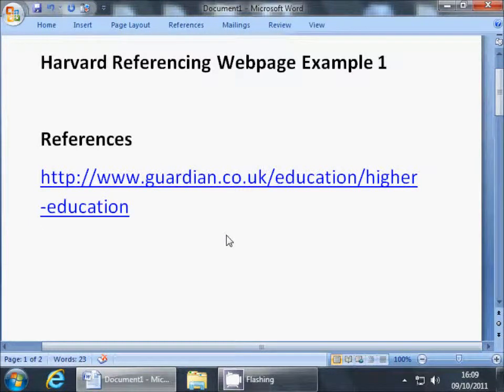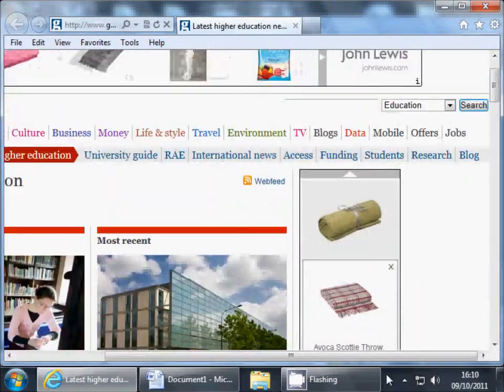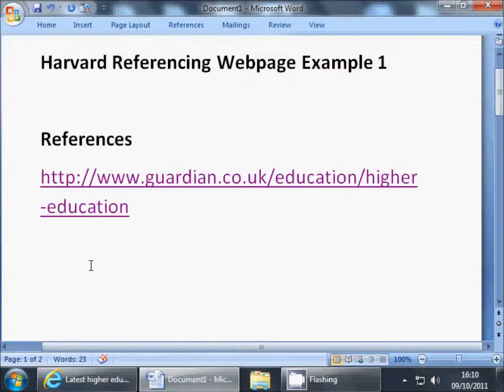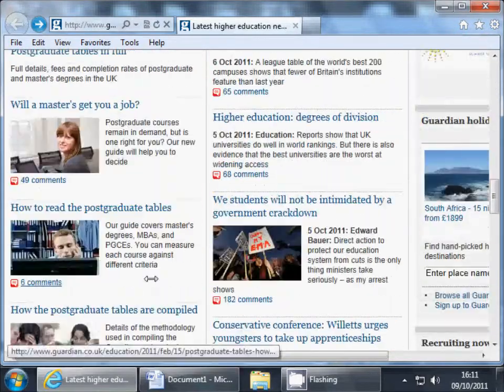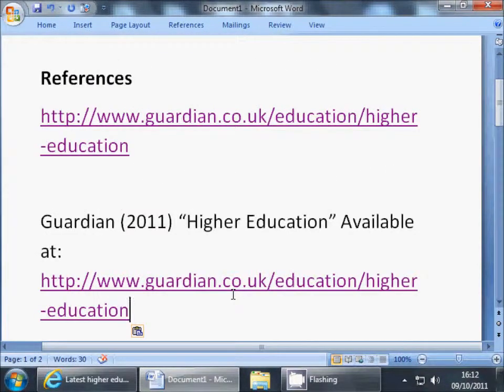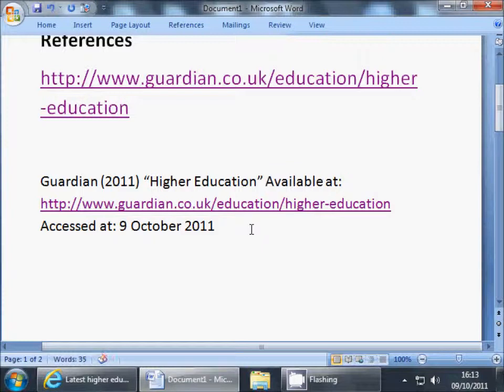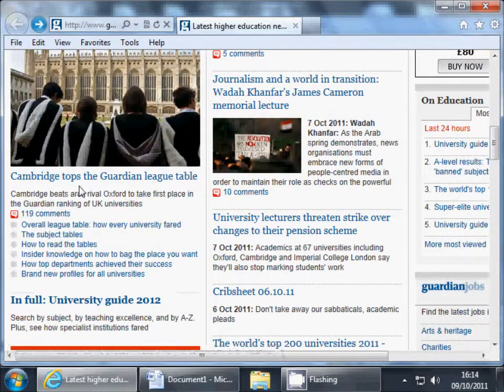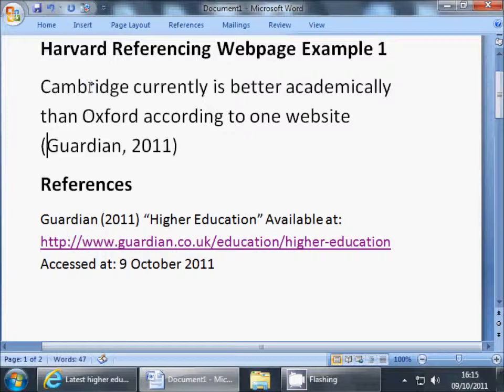Harvard Referencing Webpage Example HD1